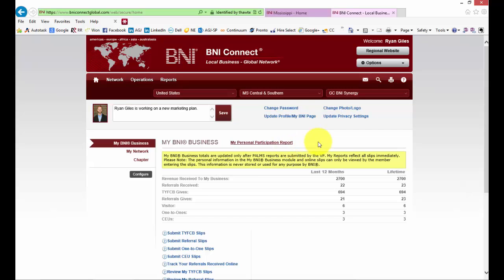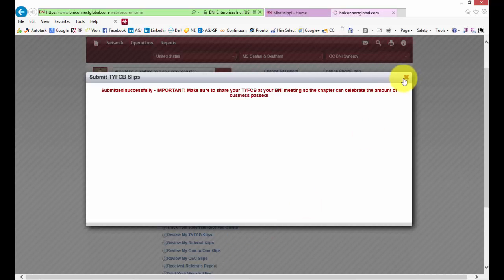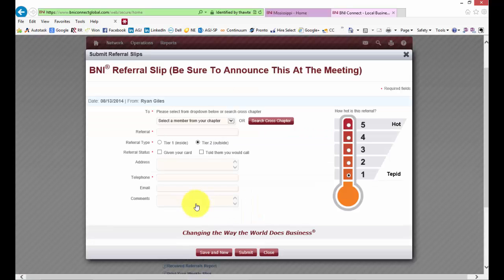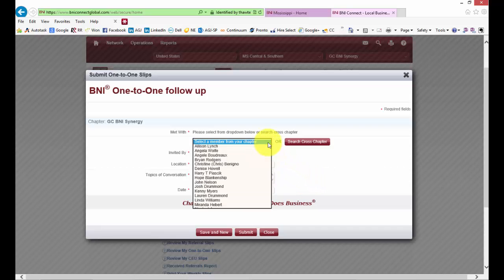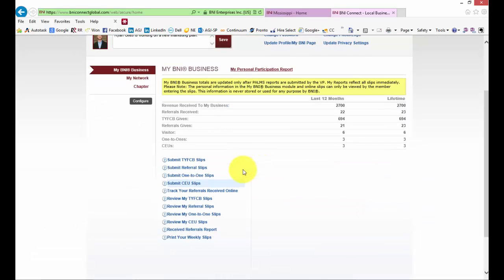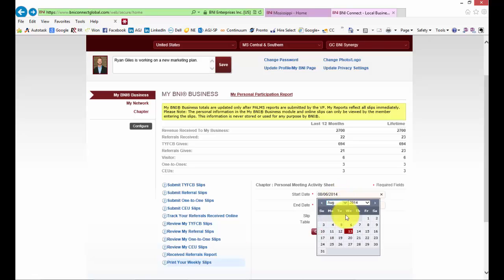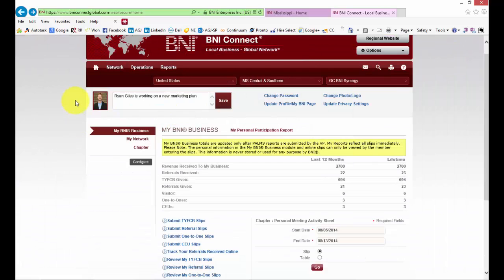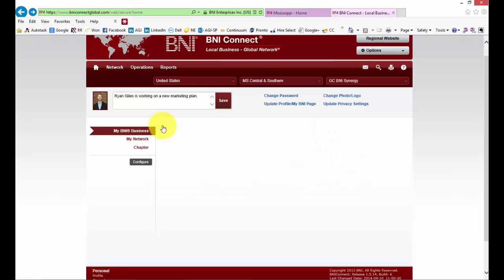BNI Portal Review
AGJ's brief introduction to the BNI Member Portal.